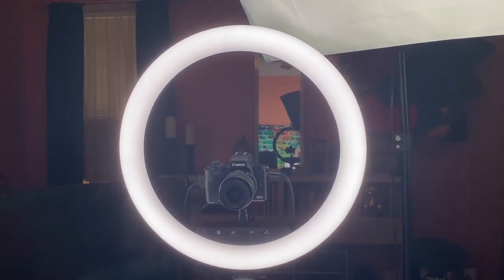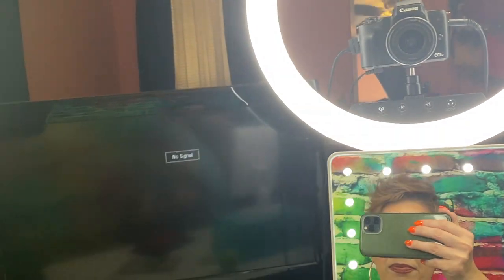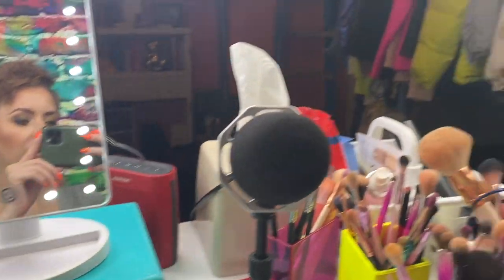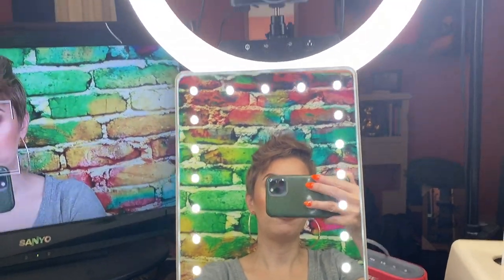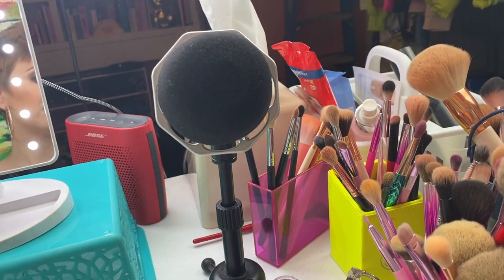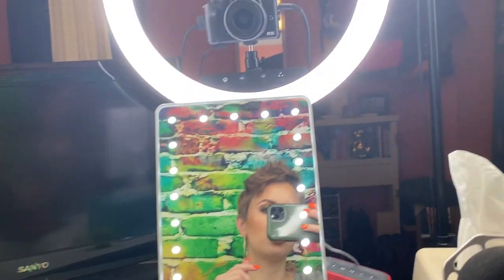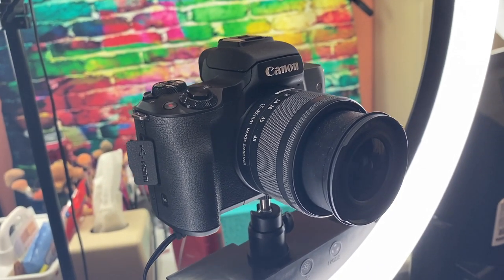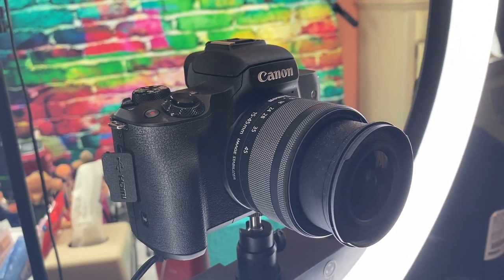My Beauty YouTube Filming Setup | Affordable Filming Equipment for Beginners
The following products were used/mentioned in this video:

Camera: Cannon EOS M50 (15 mm - 45 mm lens included) Best Buy

Box Lights: Set of 2 by Mount Dog Amazon

Ring Light: INSESSI 19 inch Adjustable Ring Light

SD Memory Card for Camera: 64 or 128 GB Amazon

iPhone 11 Pro: 256 GB (you'll need this size or the 512 GB if you plan to film all your videos on your phone) Amazon

Lighted Mirror (needs to be plugged in to work) Amazon